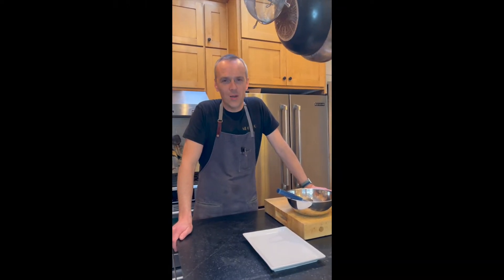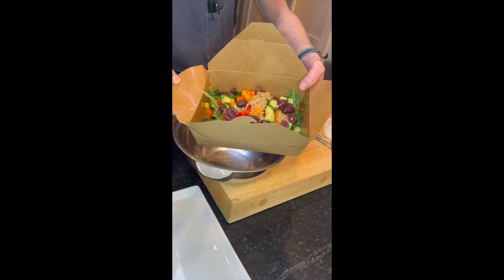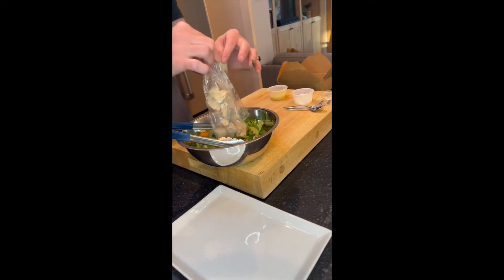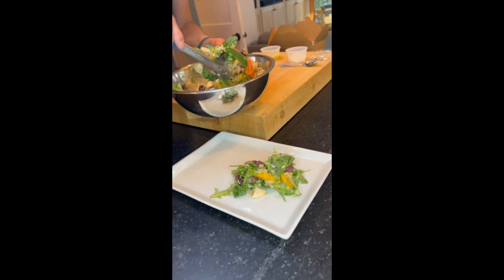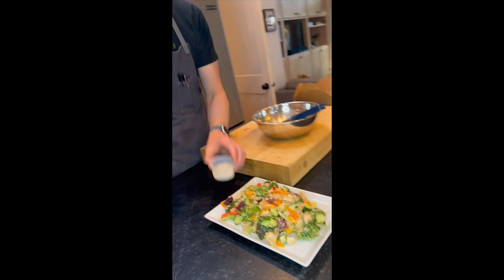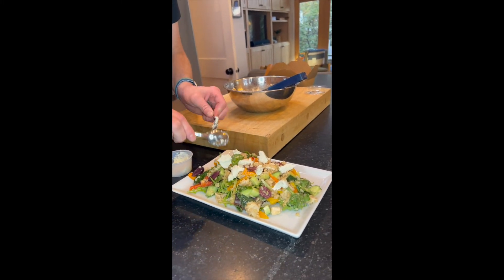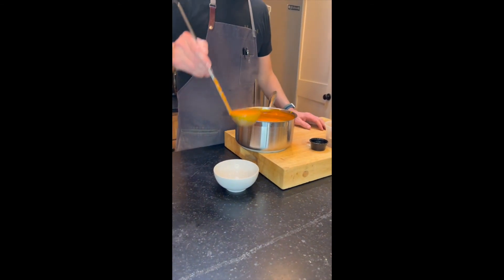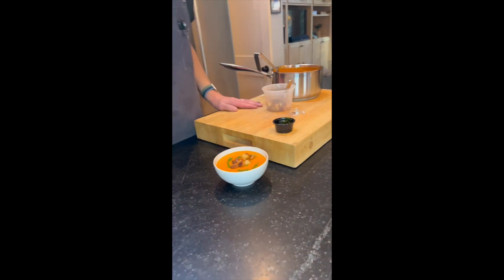Week 3 Meal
Guidance for Week 3 Meal!